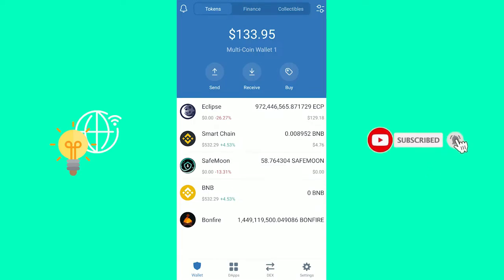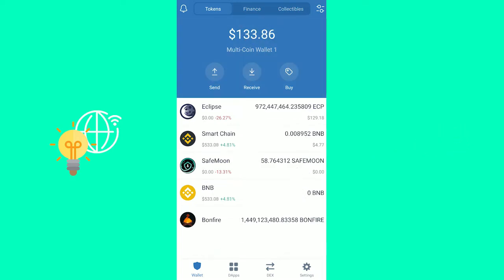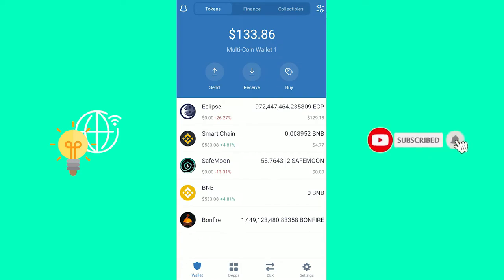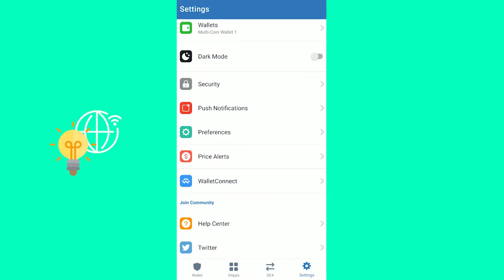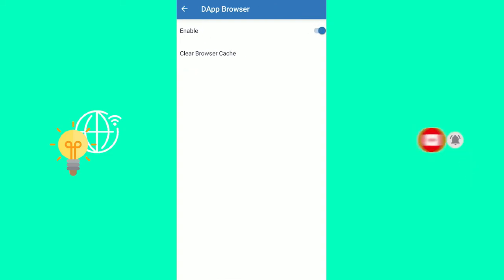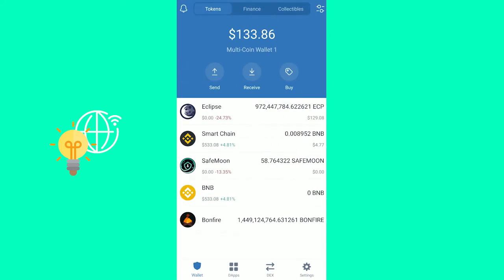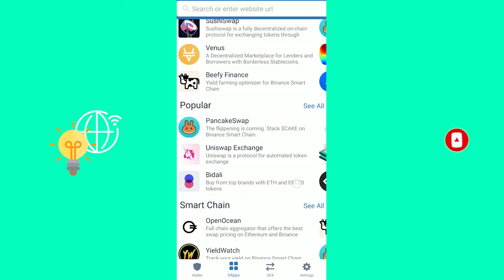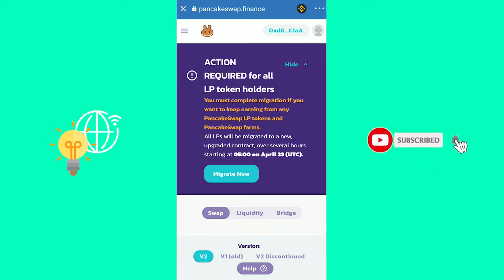How to Enable DApps on Trust Wallet! (2021)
I am showing you how to enable the DApps setting on your trust wallet so you can use pancakeswap on trust wallet. How to use pancake swap on trust wallet and how to turn on dapps on your trust wallet is being displayed in this video. This is how to find dapps on trust wallet and the solution to the dapps not showing on trust wallet problem.